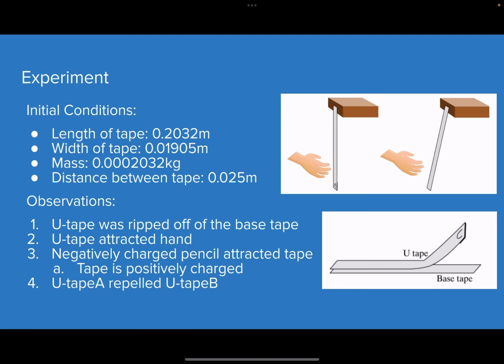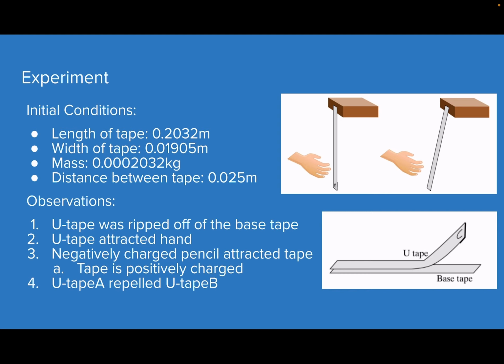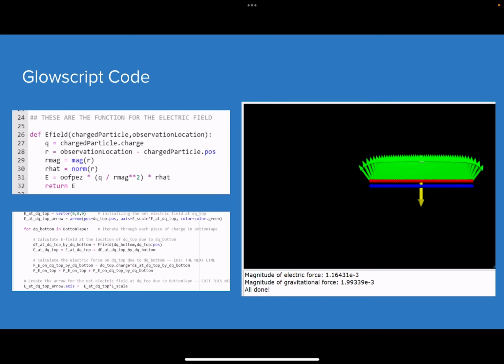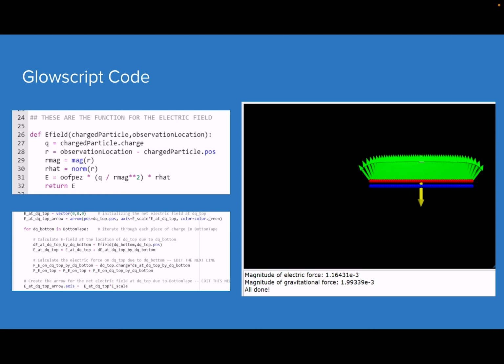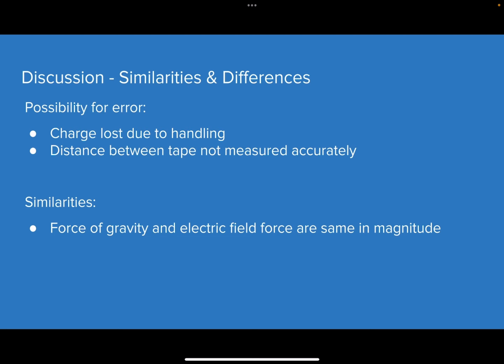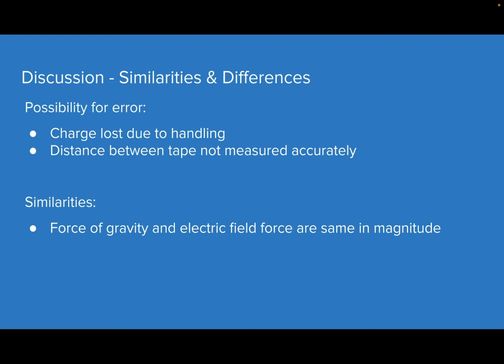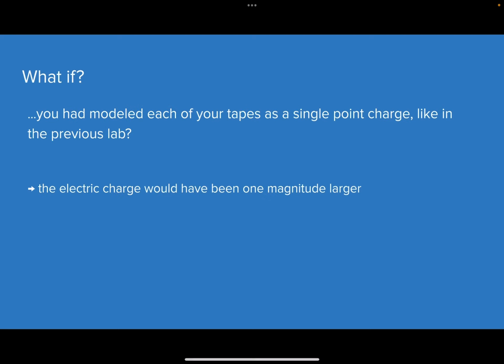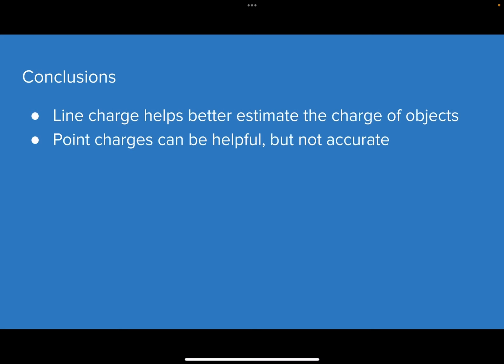PHYS2212 LAB 2 - LINE CHARGE